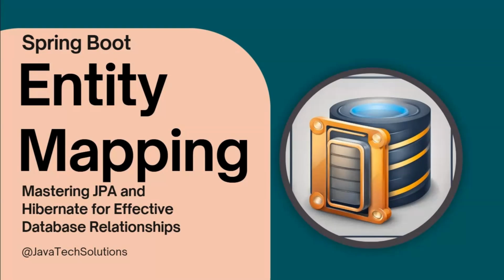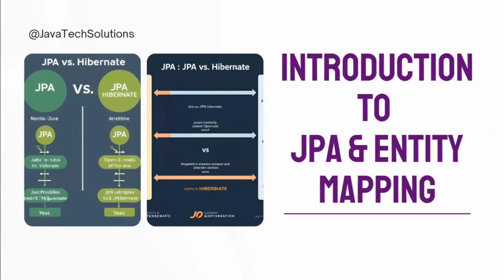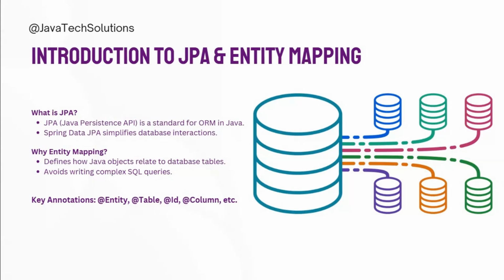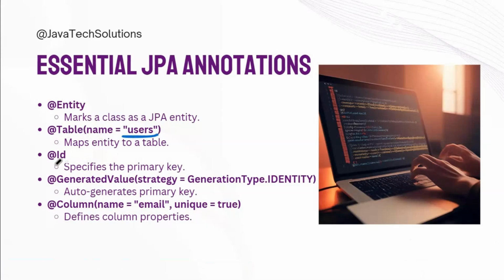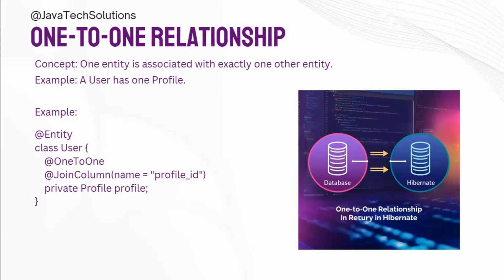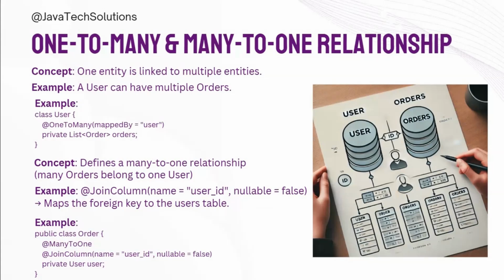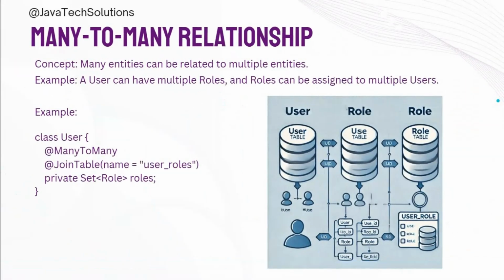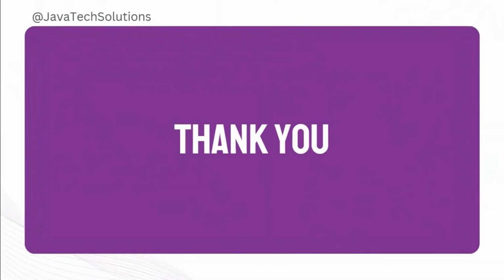Mastering Spring Boot Entity Mapping for EFFICIENT Database Relationships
Learn how to master Spring Boot entity mapping to optimize your database relationships for efficiency.

In this tutorial, we'll dive into the best practices for designing and implementing efficient database relationships using Spring Boot's powerful entity mapping features.

You'll learn how to model complex data relationships, handle one-to-one, one-to-many, and many-to-many relationships, and optimize your database queries for maximum performance.

By the end of this video, you'll have a deep understanding of how to use Spring Boot entity mapping to create scalable and efficient database-driven applications. Whether you're a beginner or an experienced developer, this video will take your Spring Boot skills to the next level.